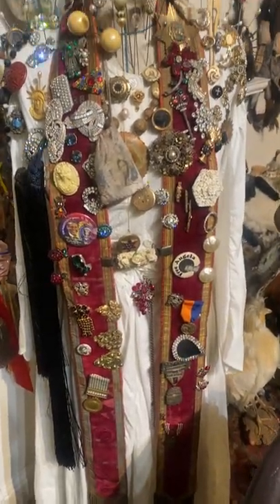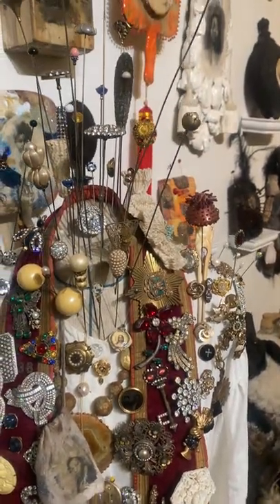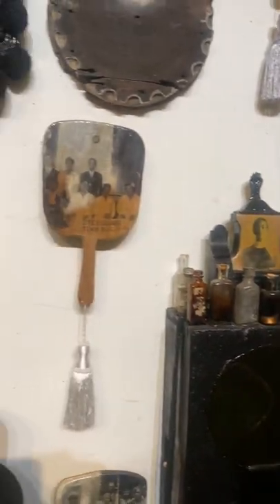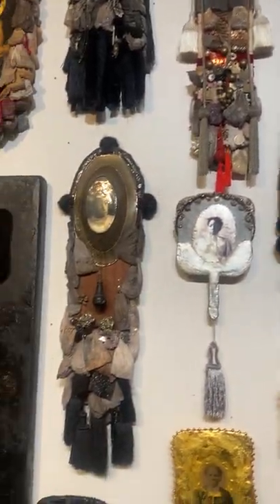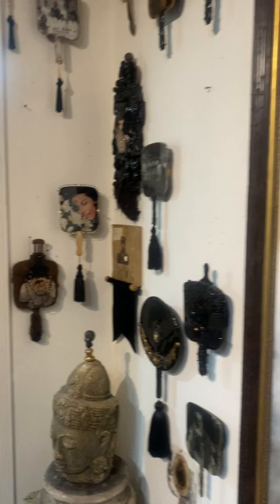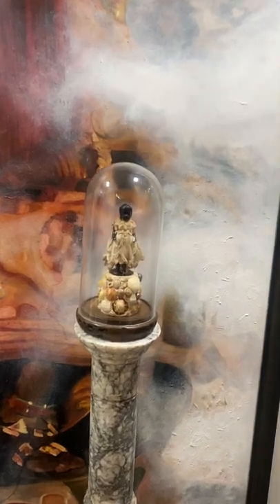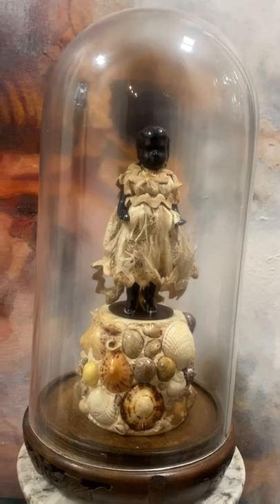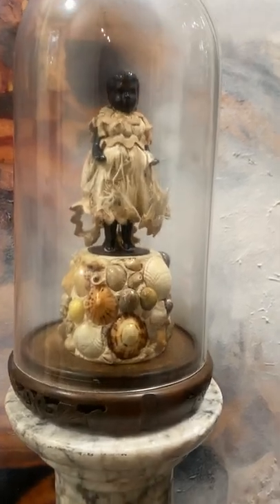Bryan Keith Thomas' Studio